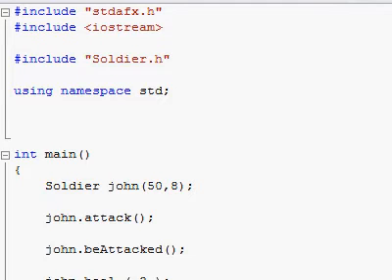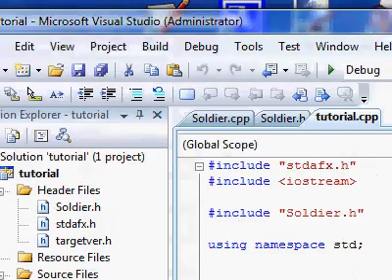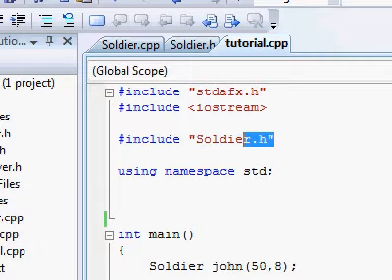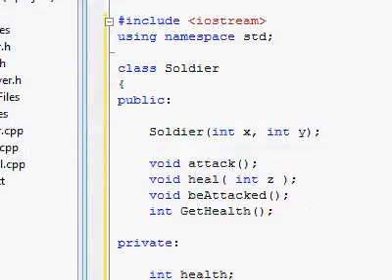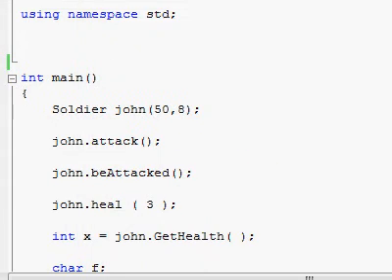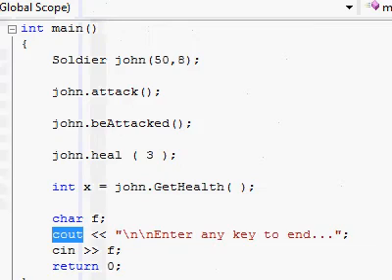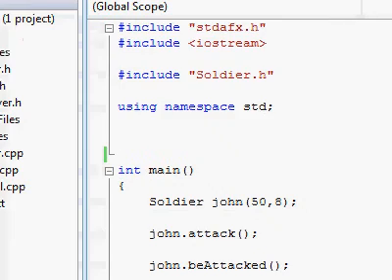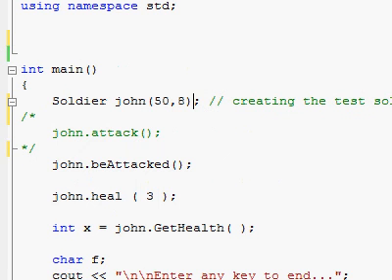C++ Tutorial (wrap 1 @ video 40) - Absolute n00b spoonfeed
Wrap 1 at video 40:
* some corrections
* comments